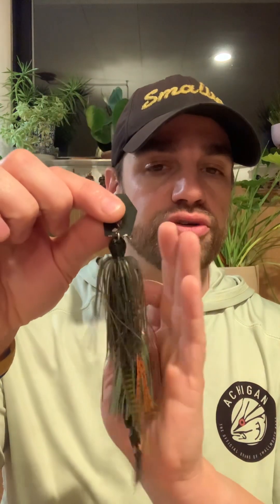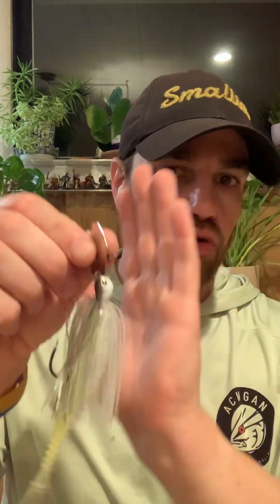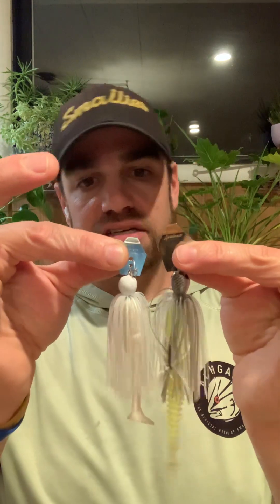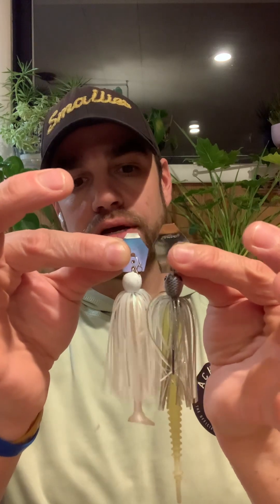Beginner Chatterbait Guide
Are you looking to buy your first Chatterbait or expand your collection? In this video I talk about where I would start and where to expand in the world of Chatterbaits!

Hope you enjoy! Share your comments!